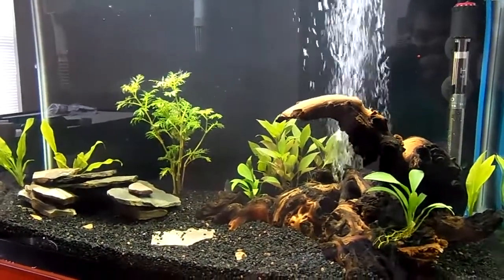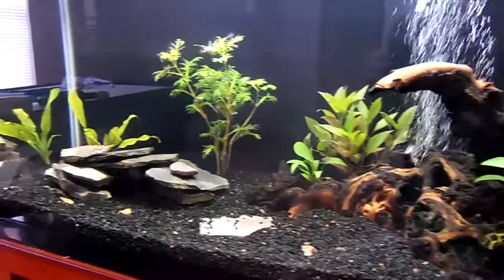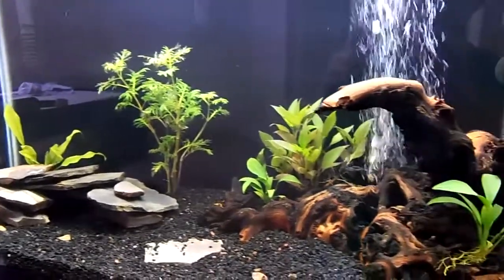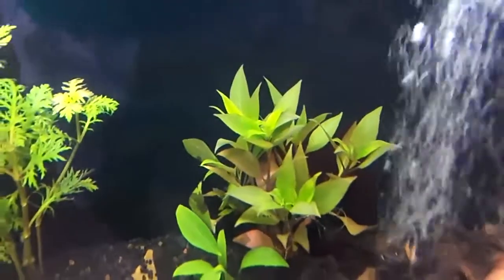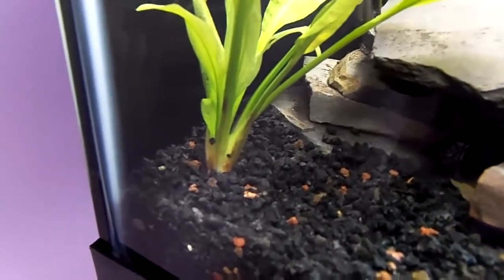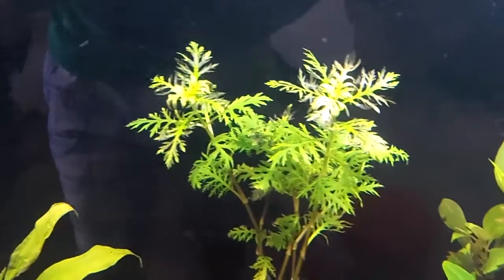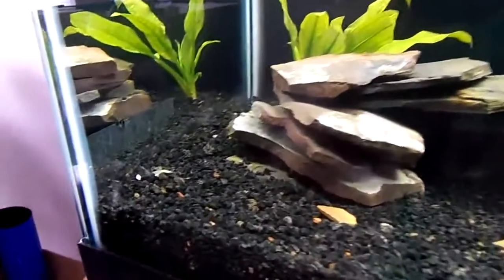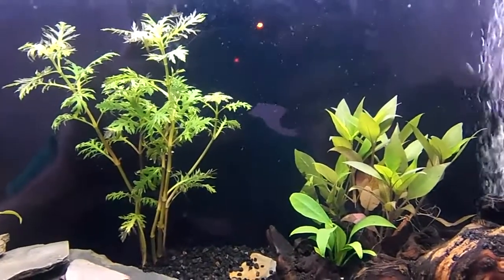The Nitrogen Cycle In Aquarium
The Nitrogen Cycle In Aquarium - A fishless cycle

In this video, you can see the progress made in 10 days from the start of the fishless nitrogen cycle.